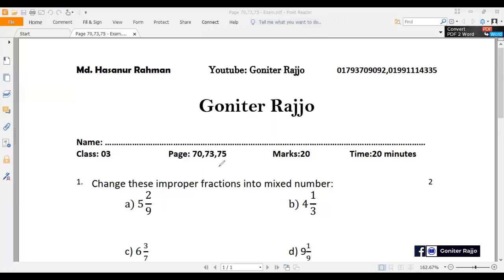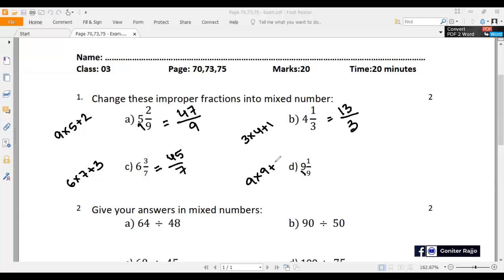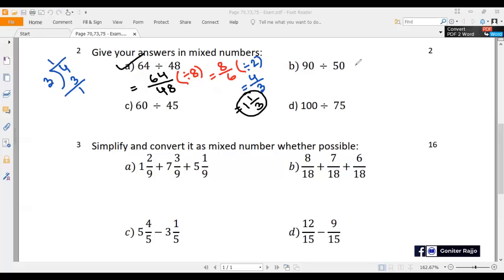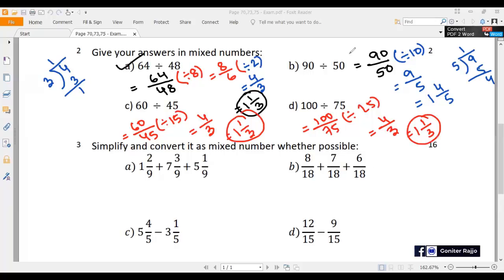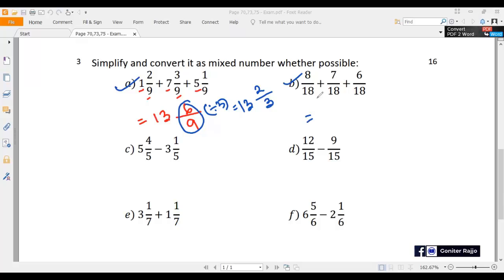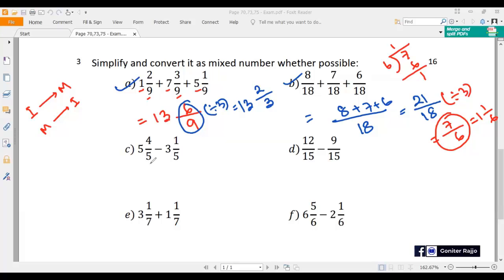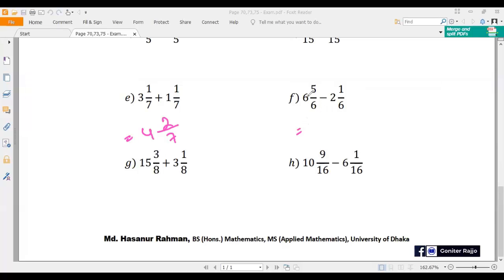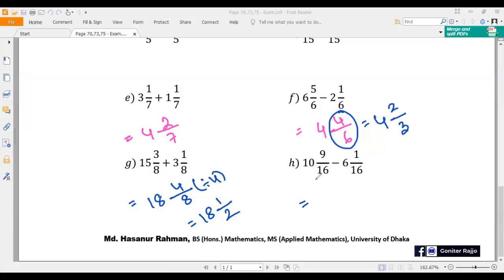Worksheet Solution of Page 70, 73,75 (Worksheet 04) by Md. Hasanur Rahman Sir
In this video, Md. Hasanur Rahman Sir from Infinity Math Care solves Worksheet 04 (Page 70, 73 & 75) from the Countdown Mathematics Book 4 for Standard 3.
Each question is explained step-by-step to help students build a strong understanding and boost their confidence in math.

📘 Book: Countdown Mathematics 04
🎓 Class: Standard 3
📄 Worksheet: 04 (Pages 70, 73 & 75)
👨‍🏫 Instructor: Md. Hasanur Rahman Sir

💡 Perfect for students, parents, and teachers who want clear, concept-based math guidance.